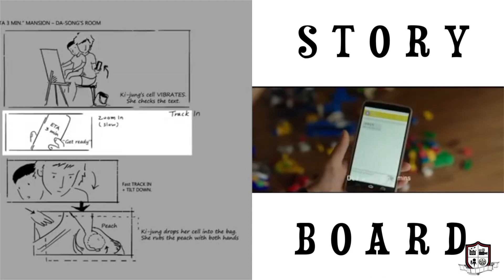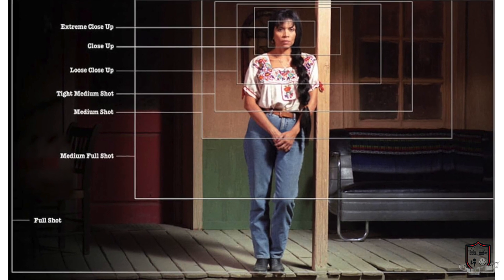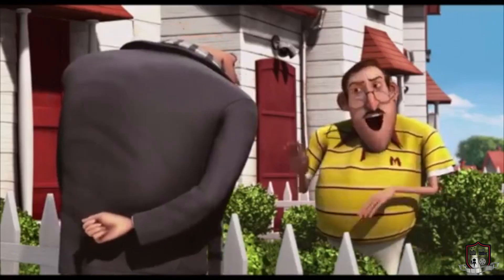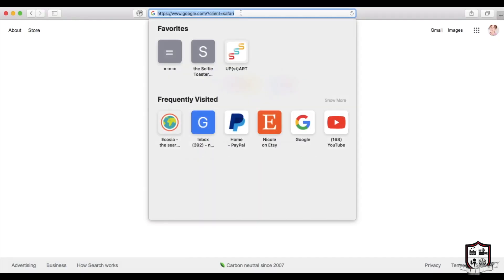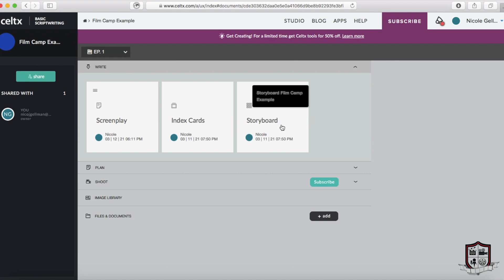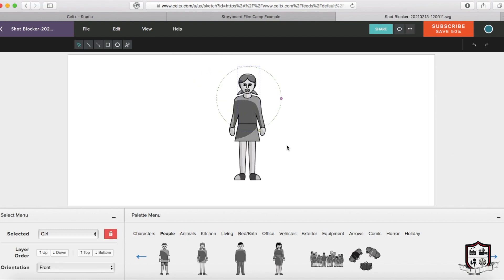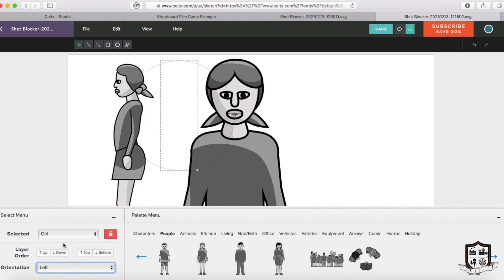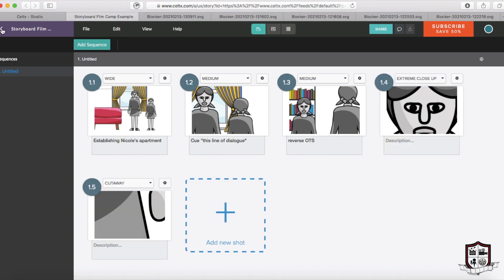How to Storyboard with Celtx - Film Camp for Kids & Youth Free Class Tutorials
In this video, our instructor Nicole goes over the basics of storyboarding and explains how you can storyboard on Celtx!